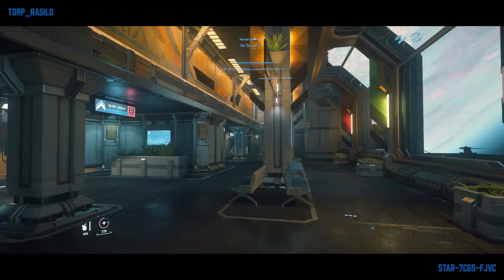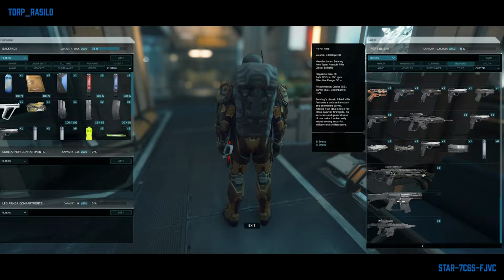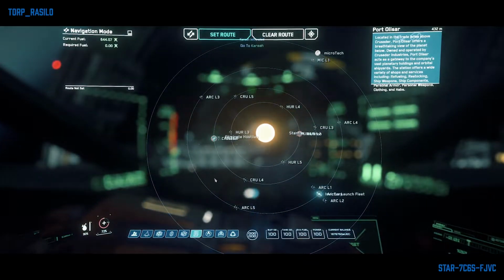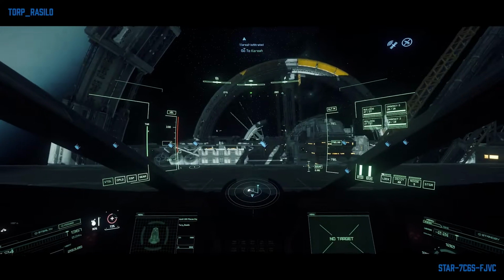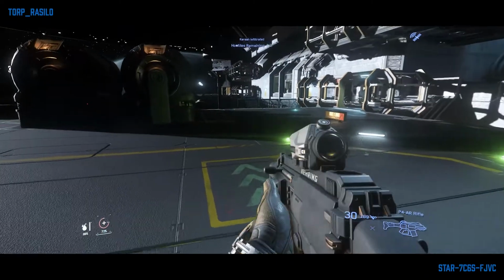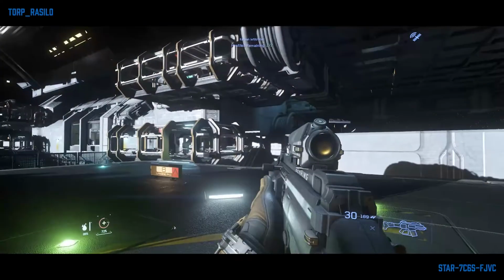Star Citizen - Kareah Infiltrated! - Mission - Torp Rasilo - 3.17.1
In this video I take the "Kareah Infiltrated" Mission in the Crusader system.  This is a great little mission which enables you to land at Kareah security station without getting shot at, earn some money and loot some gear!